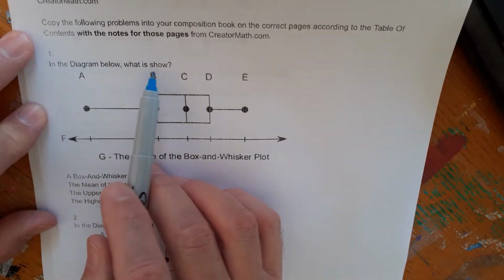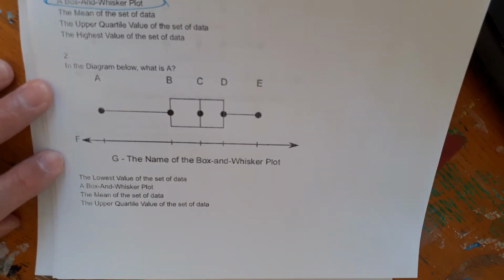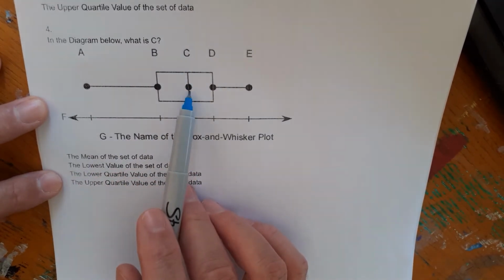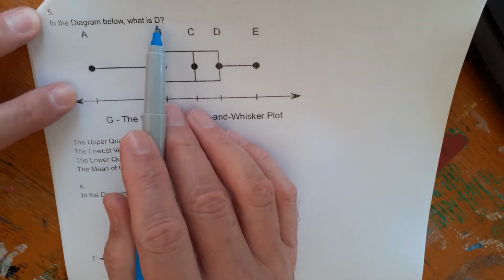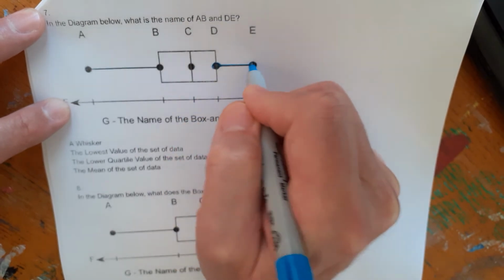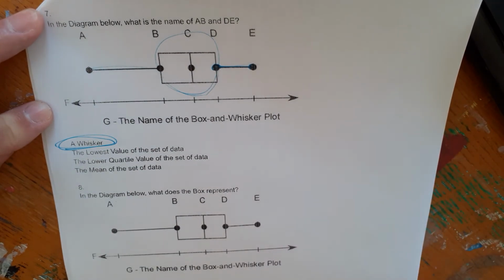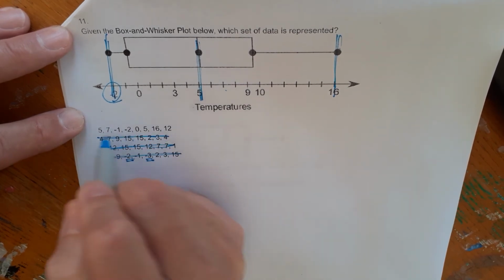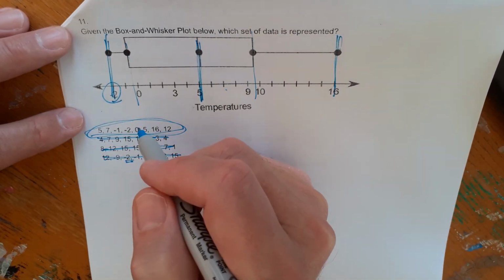Alg 1 Sem 2 02 Two Variable Data 02 Box and Whisker Plots and Histograms Practice CreatorMath.com